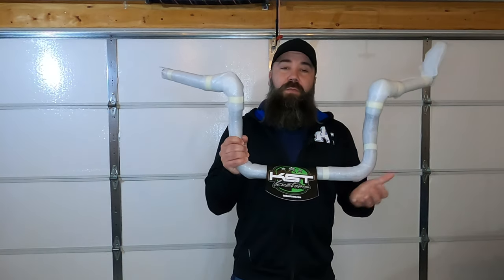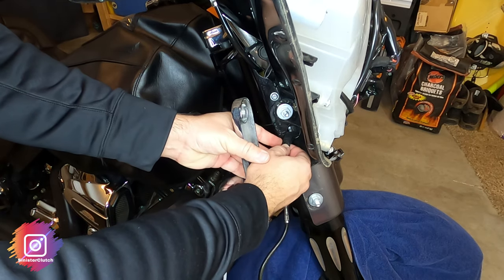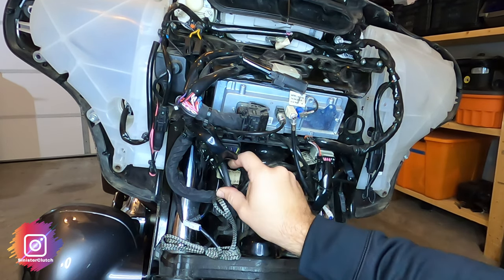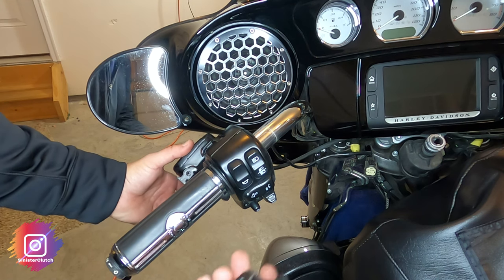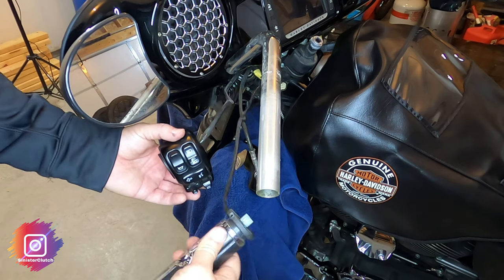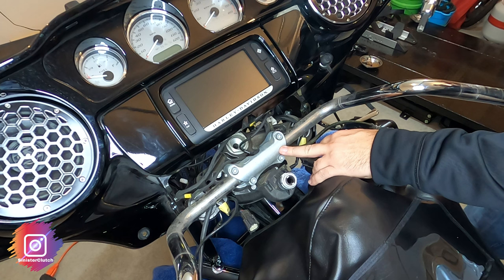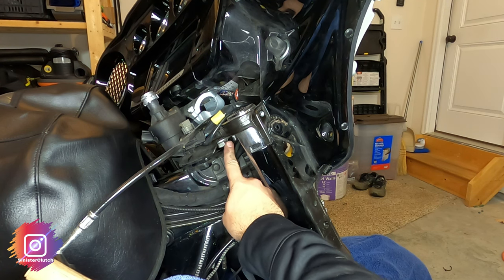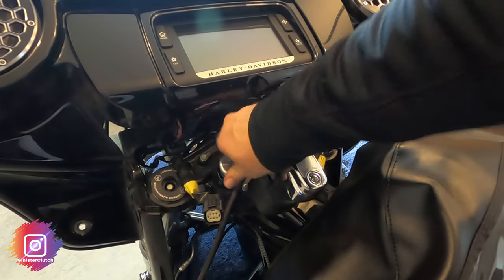KST Kustoms Mayhem Bagger Handlebar Install On A Harley Davidson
KST Kustoms Mayhem Bagger Handlebar Install On A Harley Davidson. It's winter and time for another install. In this video I will be ditching the stock handlebars for some KST Kustoms 10" Mayhem Bagger Handlerbars. It's been a long time coming but now they are finally installed. I'll take you through the steps I took to get all the wiring out of the stock bars and into the new ones. This is a lengthy video but it is also a lengthy process to make sure it is done right.

Send Mail
SinisterClutch